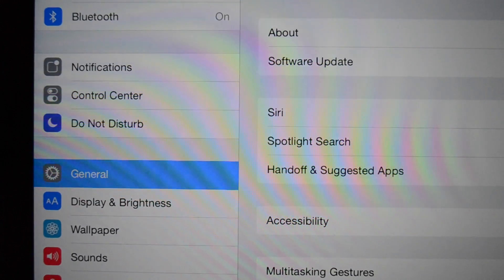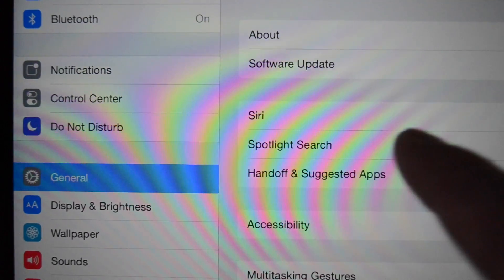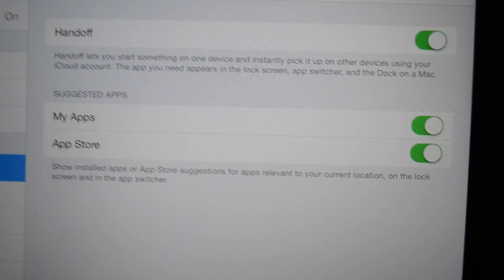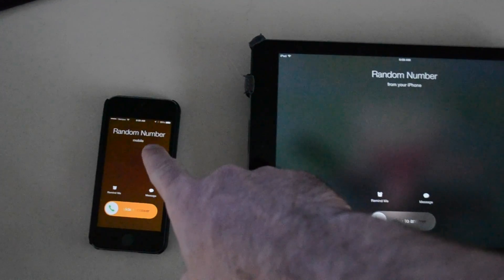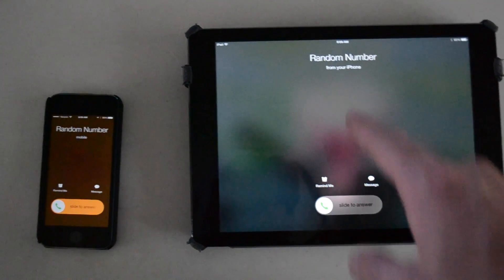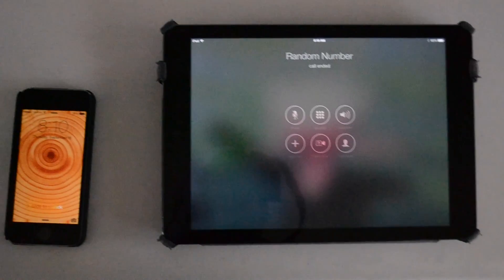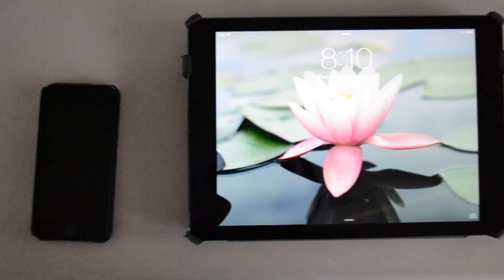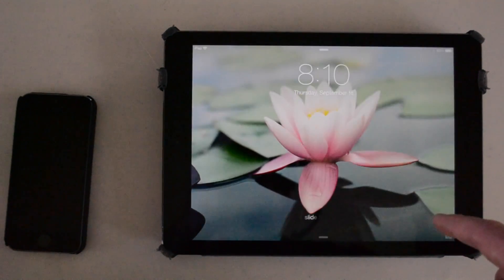iOS 8 iPhone to iPad phone answering using Handoff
By enabling iOS 8's Handoff feature on an iPhone and iPad that use the same iCloud account, you can answer your mobile calls on your iPad. I think the iOS devices must support Bluetooth 4.0 to use Handoff.